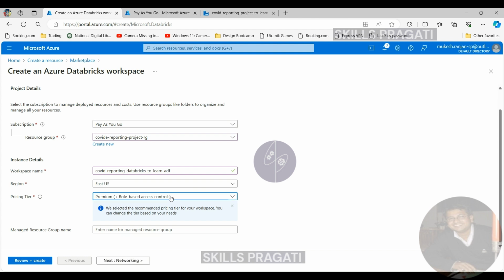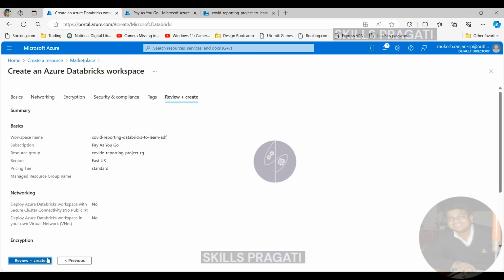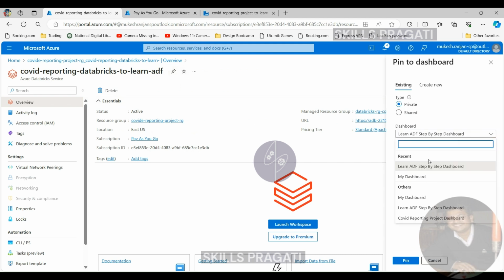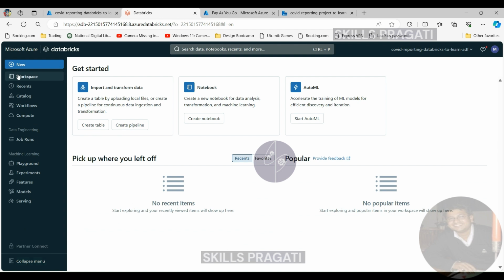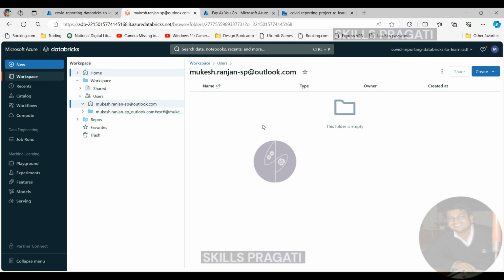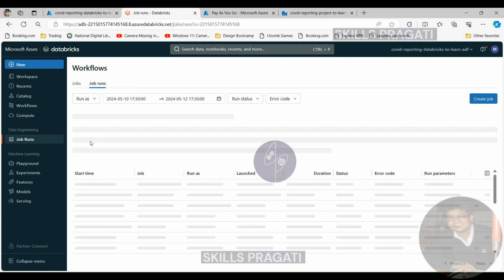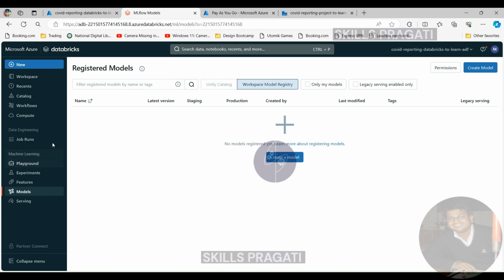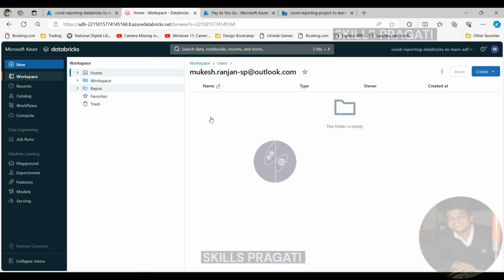How To - Create Databricks Service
Learn how to set up your Databricks environment from scratch! This tutorial will guide you through the process of creating a Databricks service, step-by-step. Discover the different deployment options, pricing tiers, and configuration settings. We'll cover essential considerations for optimizing your workspace and ensuring a smooth start to your data engineering or data science projects.